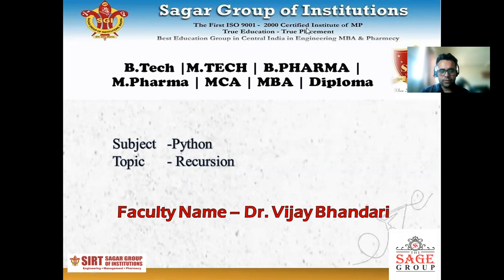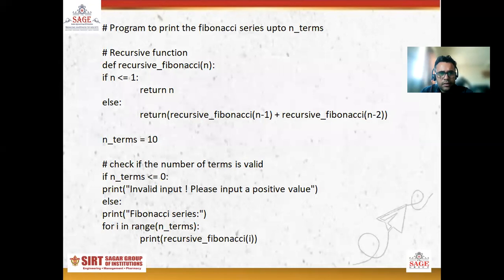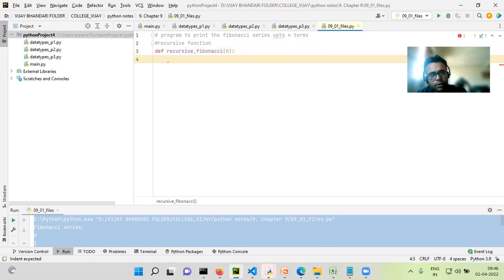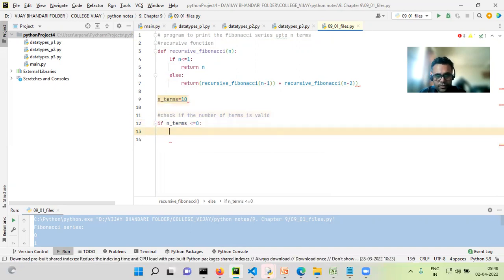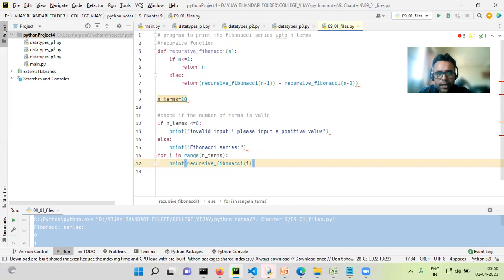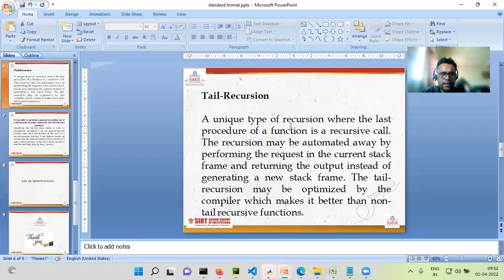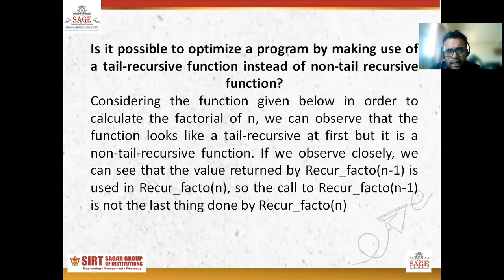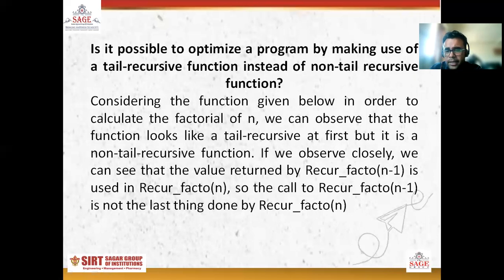Python- RECURSION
In Python, recursion is the process of a function calling itself directly or indirectly. This is a way to get to the solution of a problem by breaking it into smaller and simpler steps.